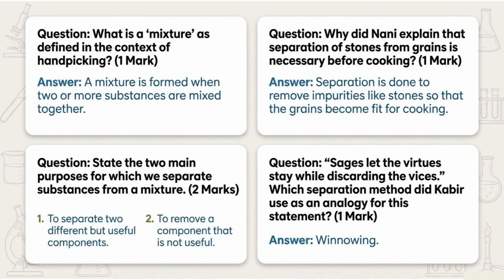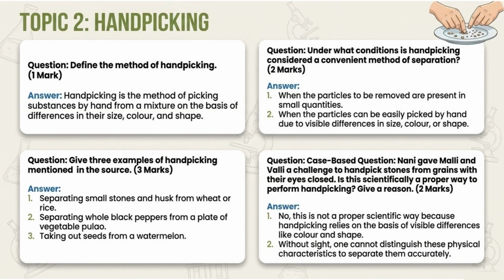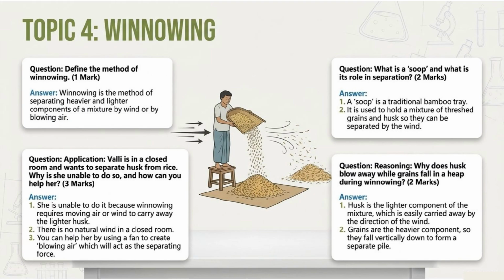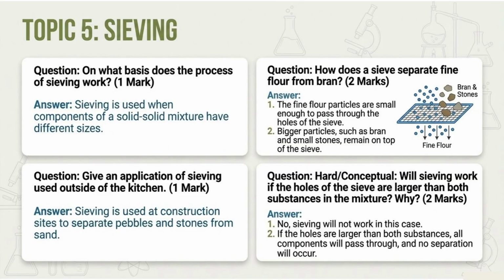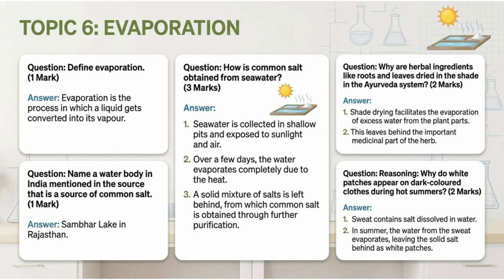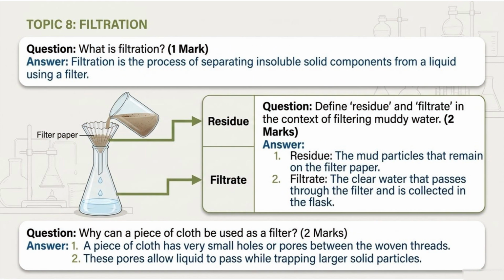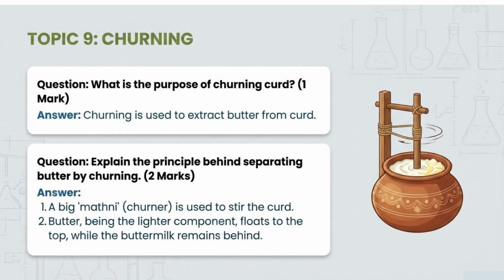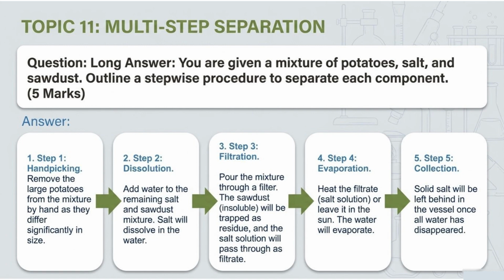QUESTION AND ANSWERS | Methods of Separation in Everyday Lives | Class 6 Science Quiz ✨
Welcome to Curious Mind with Anvi 🌟

In this fun and interactive video, we bring you Question and Answers on Methods of Separation in Everyday Lives for Class 6 Science.

🧪 This video covers:
✔ Sieving
✔ Filtration
✔ Evaporation
✔ Decantation
✔ Magnetic Separation
✔ Sedimetation

🎯 Perfect for:

CBSE Science learners
Quick revision before exams
Fun q practice